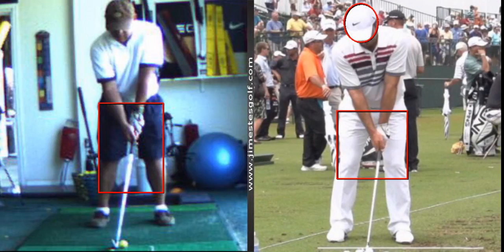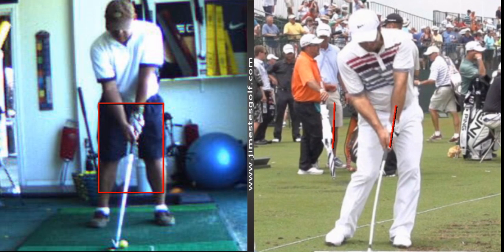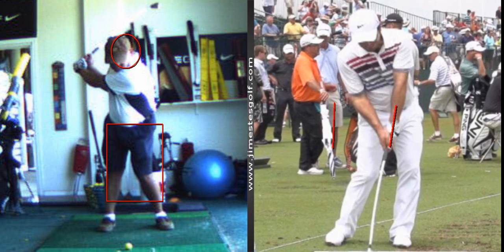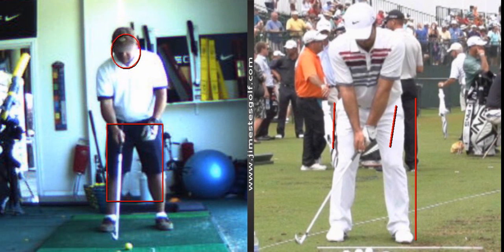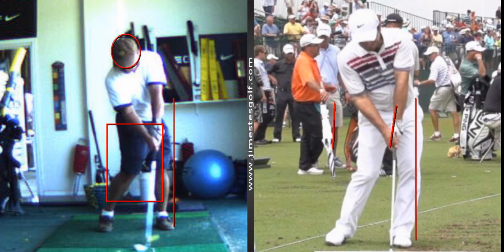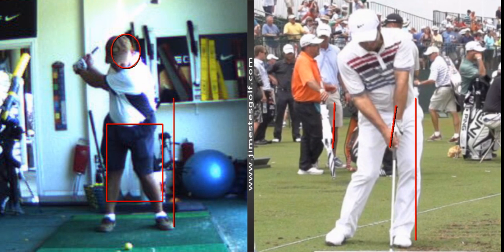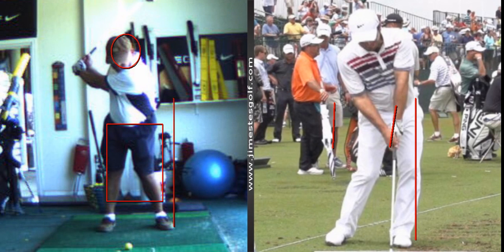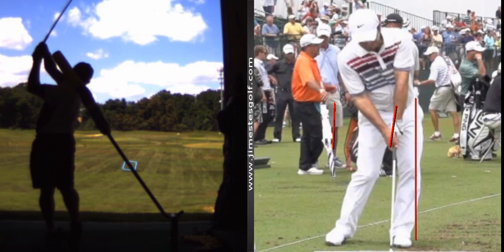V1 Pro analysis